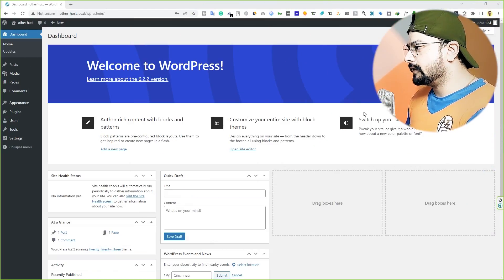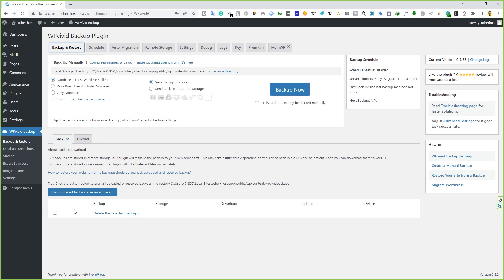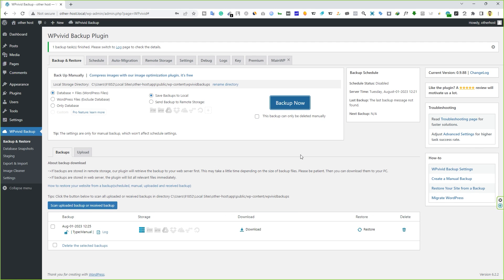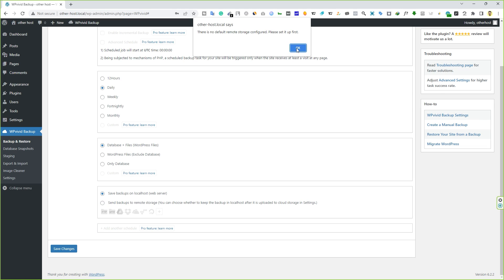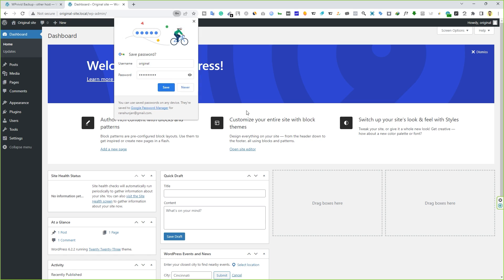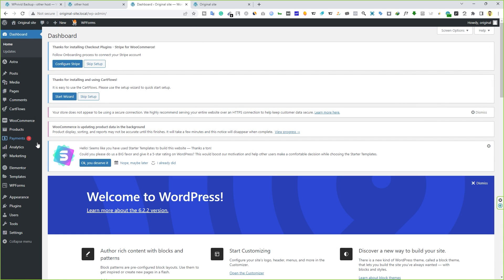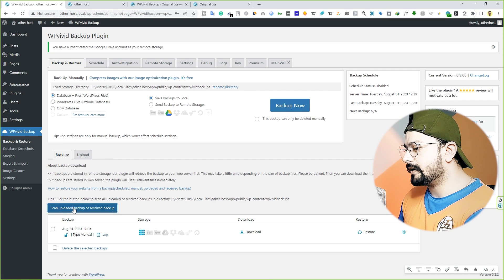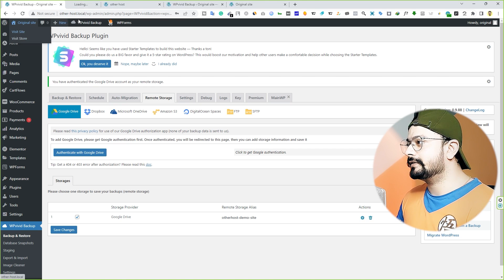The Easiest Way to Backup, Restore and Transfer Your WordPress Site.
Setting File➜ (Skip the ads to access the file)

Hey guys Rana back again with new WordPress tutorial, and today's video you'll learn the Easiest Way to Backup Your WordPress Site.

Core Features of WPvivid Backup
1. Easy Backups

Easily create a backup of your WordPress site. You can choose to back up the entire site(database+files), all files, or database only.
2. Auto Migration

Clone and migrate your WordPress site to a new domain with a single click. WPvivid Backup Plugin supports site migration from dev environment to a new server, from dev environment to a new domain or from a live server to another.

You can also migrate a site to a subdirectory, from a.com to b.com, from a.com to a.com/directory and from a.com to b.com/directory.

You are free to choose what to migrate: the entire site, files or just database only.
3. Create A Staging Site

Create a staging site on a subdirectory of your production site to safely test WordPress, plugins, themes and website changes. You can choose what to copy from the the live site to the staging site.
4. Scheduled Backups

Set a schedule to run backups automatically on your website. You can set the backups to run every 12 hours, daily, weekly, fortnightly, monthly, and choose backup items and destination.
5. Offsite Backup to Remote Storage

Send your backups offsite to a remote location. WPvivid Backup Plugin supports the leading cloud storage providers: Dropbox, Google Drive, Amazon S3, Microsoft OneDrive, DigitalOcean Spaces, FTP and SFTP.
6. One-Click Restore

Restore your WordPress site from a backup with a single click.
7. Unused Images Cleaner

Scan your WP media library to find unused images, then you can choose to clean specific or all unused images.
Cloud Storage Supported

Dropbox, Google Drive, Microsoft OneDrive, Amazon S3, DigitalOcean Spaces, SFTP, FTP.
The pro version also supports Wasabi, pCloud, Backblaze and more are coming soon.
Features Spotlight

    One-Click Site Move or Migration
    Create A Staging Site
    Upload Backups to Restore or Migrate
    Unused Images Cleaner
    Database Snapshots
    Schedule Automated Backups
    Restore A Backup with One Click
    Create A Manual Backup
    Filter Large Files from A Backup
    Large Database Backup Support
    Optimized for Web Hosting/Shared Web Hosting
    Set Backup Retention
    Backup Splitting
    No Limit of Backup Size
    Backup to Localhost
    Clean Temp Files
    Customize Backup Content
    Download Backup
    Instant Email Report
    Log Files
    Responsive Design

Other Amazing Features

    Rename local backup directory
    Lock a backup to keep it safe from auto deletion
    Live progress
    More basic features will be continuously added

Minimum Requirements

    Character Encoding UTF-8
    PHP version 5.3
    MySQL version 4.1
    WordPress 4.5

Installation and Uninstallation
Install WPvivid Backup Plugin

1.Go to your sites admin dashboard.
2.Navigate to Plugin Menu and simply search for WPvivid.
3.Click Install Now then click Activate Plugin.
Uninstall WPvivid Backup Plugin

1.Click Deactivate from the Plugin Menu.
2.Click Delete.